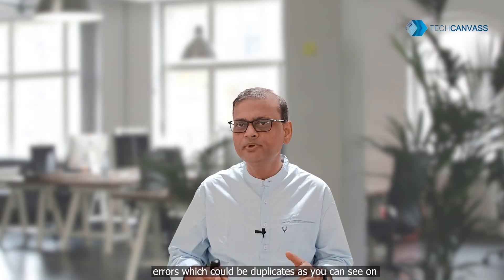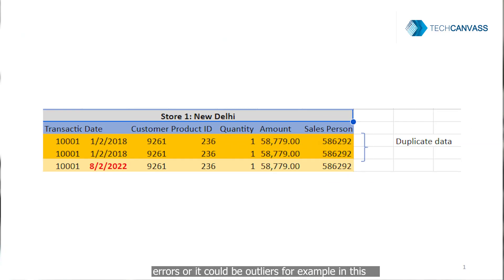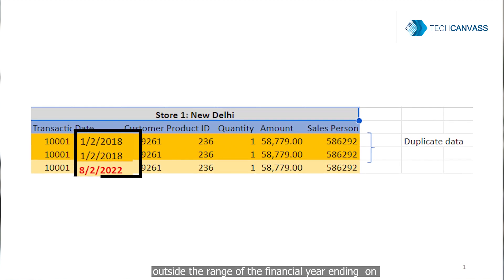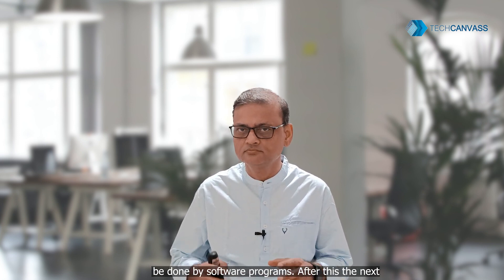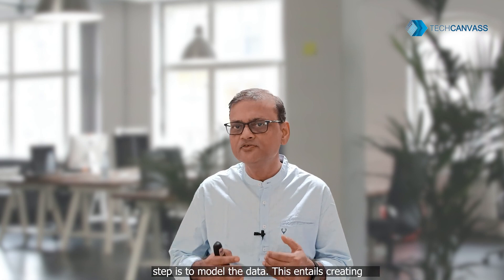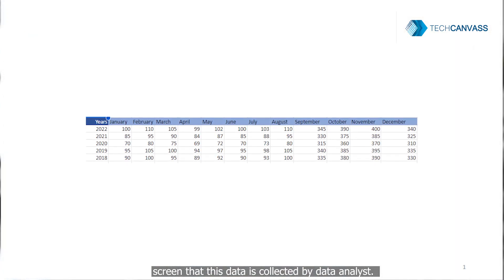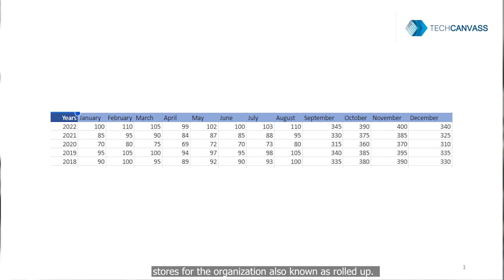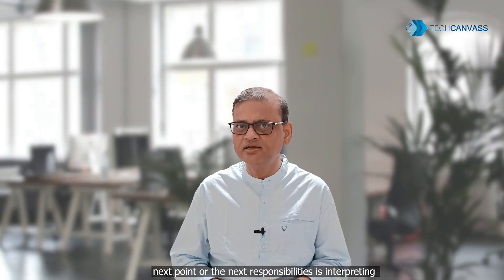What is Data Analyst? What Does a Data Analyst Do? - Techcanvass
In today's data-driven world, the role of a Data Analyst has become indispensable for organizations seeking to derive meaningful insights from their vast data repositories. But who exactly is a Data Analyst, and what do they bring to the table? In this video, we'll demystify the role of a Data Analyst, delve into their key responsibilities, explore the essential skills they possess, and shed light on the promising career prospects in this dynamic field.

🔥Join Today! CBDA Certification Course

00:00 - Introduction
00:13 - who is Data Analyst
01:37 - Key Responsibilities of Data Analyst
06:42 - Skills of a Data Analyst
09:15 - Data Analyst career and salary

🔹 Who is a Data Analyst

★ A data analyst is a professional who interprets data, uncovers insights, and provides actionable recommendations for businesses.
★ They bridge the gap between raw data and strategic business decisions, translating numbers into understandable narratives.

🔹 Key Responsibilities of a Data Analyst

★ Analyzing and interpreting complex data sets to extract meaningful insights.
★ Designing and maintaining databases and systems for data storage and retrieval.
★ Identifying trends, patterns, and anomalies in data to inform business strategies.
★ Creating visually appealing reports and dashboards to communicate findings effectively.
★ Collaborating with cross-functional teams to drive data-driven decision-making.
★ Continuously monitoring and evaluating data quality and integrity.

🔹 Skills of a Data Analyst

★ Proficiency in data querying languages like SQL and programming languages like Python or R.
★ Strong analytical thinking and problem-solving abilities.
★ Advanced Excel skills for data manipulation and analysis.
★ Familiarity with data visualization tools such as Tableau or Power BI.
★ Knowledge of statistical techniques and machine learning algorithms.
★ Excellent communication skills to convey insights to non-technical stakeholders.

🔹 Data Analyst Career and Salary

★ Data analysts are in high demand across various industries, including finance, healthcare, e-commerce, and more.
★ The average salary of a data analyst ranges from $65,000 to $90,000 per year, depending on experience and location.

Eager to embark on a rewarding career as a data analyst? Our comprehensive Data Analysis course equips you with the skills and knowledge needed to excel in this dynamic field. Learn from industry experts, work on real-world projects, and kickstart your journey toward becoming a proficient data analyst.